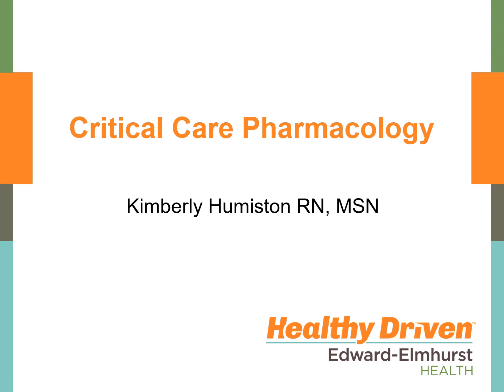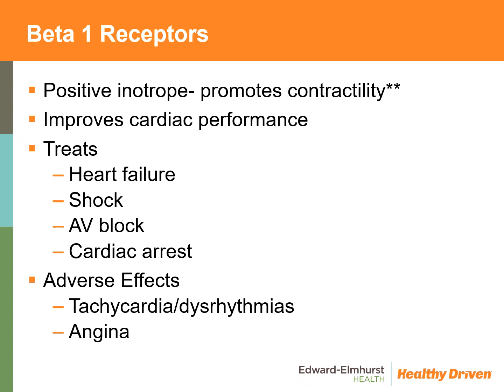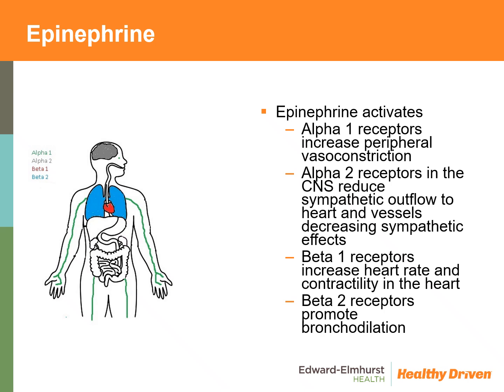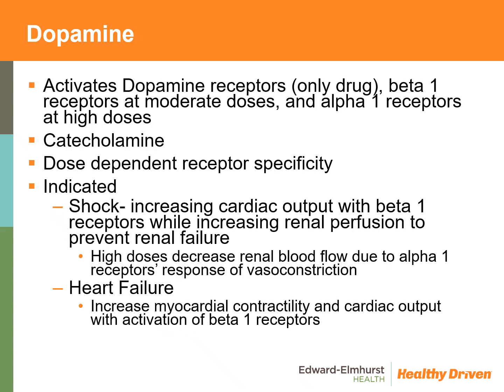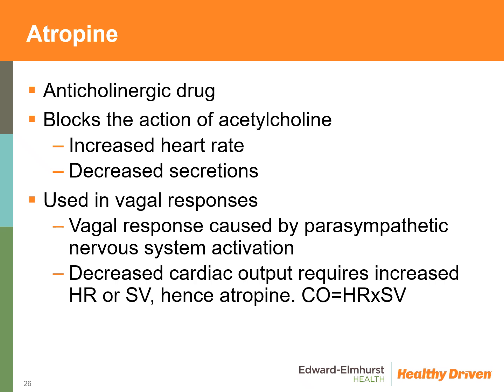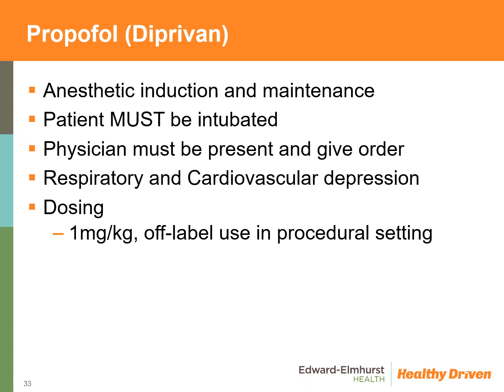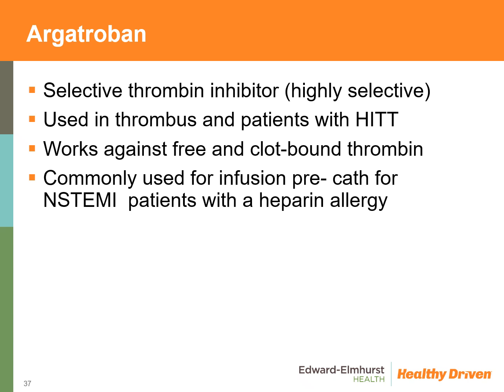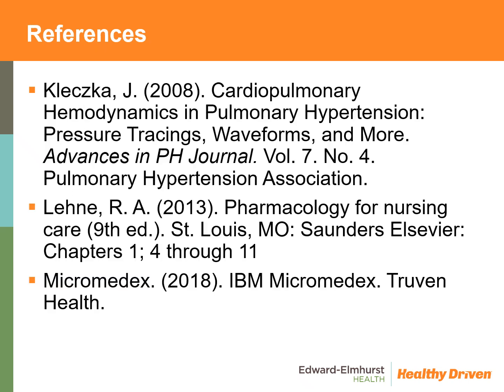Critical Care Pharmacology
Basic commonly used drugs overview